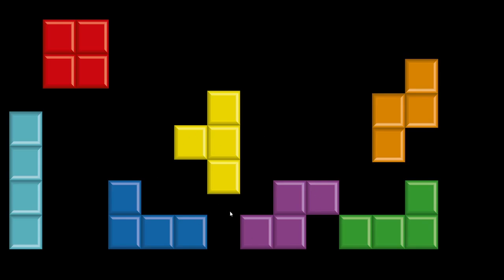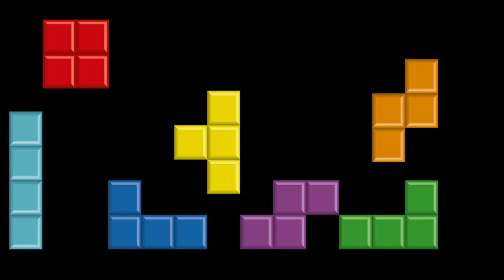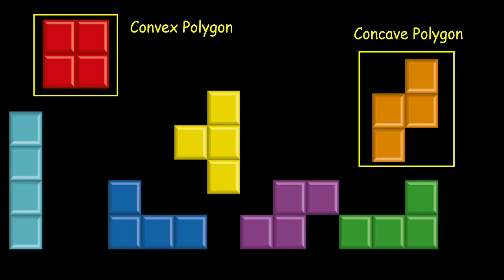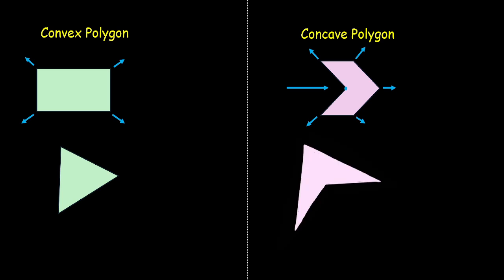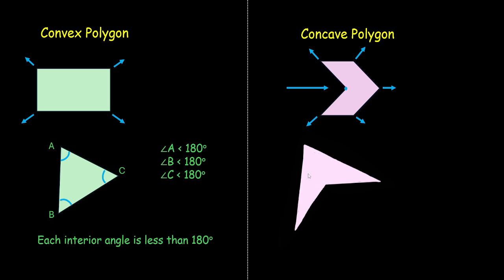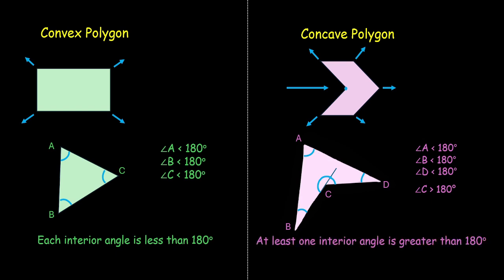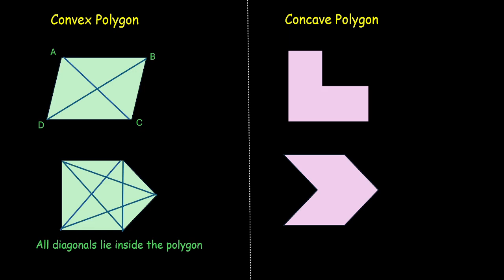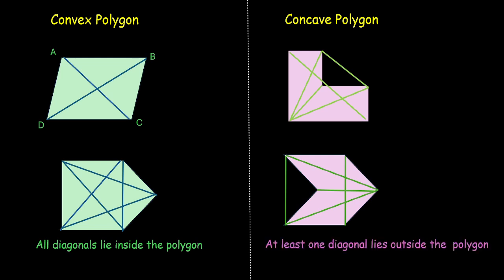Convex and Concave Polygons | Understanding quadrilaterals | NCERT 8 | Math | Khan Academy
Ever puzzled over whether a polygon is concave or convex? Dive into the world of shapes with our latest video where we unravel the mystery of these intriguing polygons!
In this video, we’ll walk you through the fundamental differences between concave and convex polygons using informative visuals and easy-to-follow criteria.
Here’s what you’ll learn:

Basic Definitions: Understand the core differences between concave and convex polygons.

Unique Visuals: Experience the power of visuals to see these distinctions come to life.

Criteria Breakdown: Learn how to distinguish these polygons using various angles and properties."

Timestamps:
00:00 Introduction
00:40 Nature of vertices
01:25 Interior angles of convex and concave polygons
02:35 Diagonals in convex and concave polygon